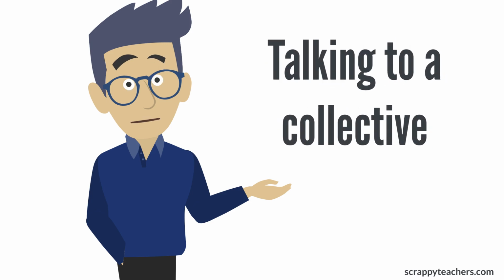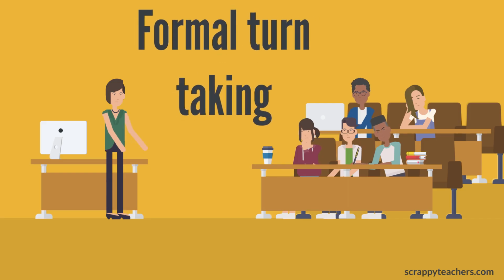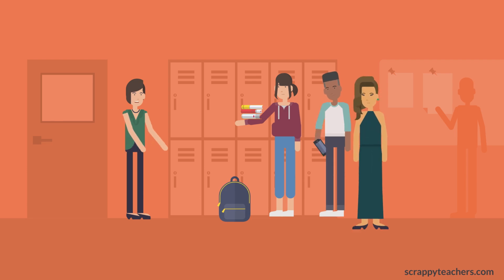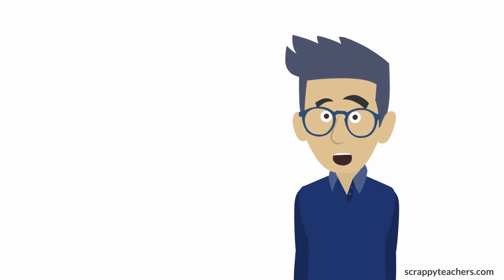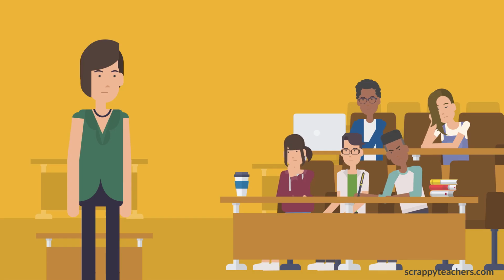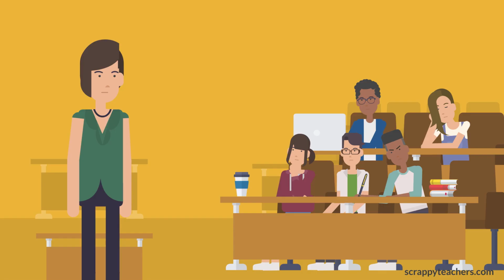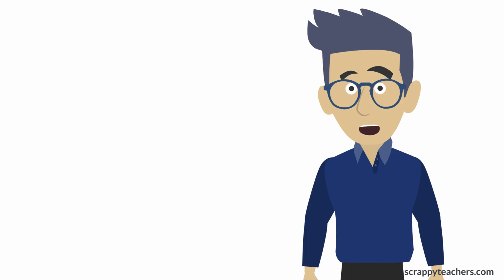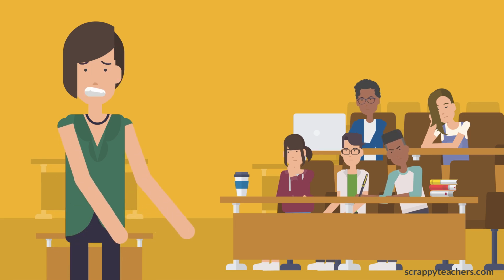Class Discussions: Advice for beginning teachers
This video describes a handy strategy for improving class discussions and clarifying teacher expectations.